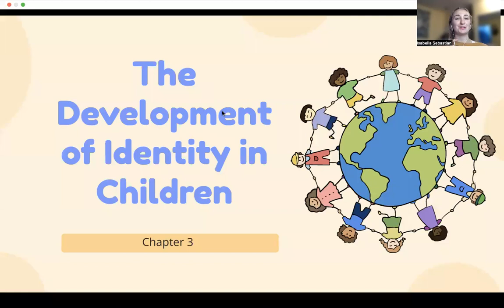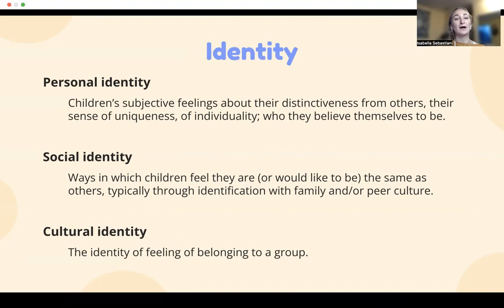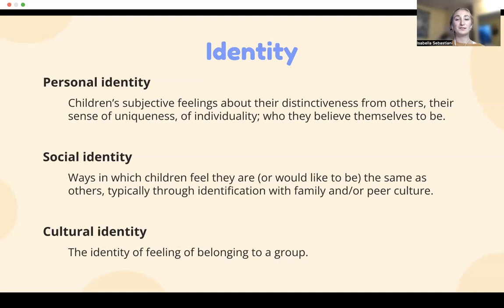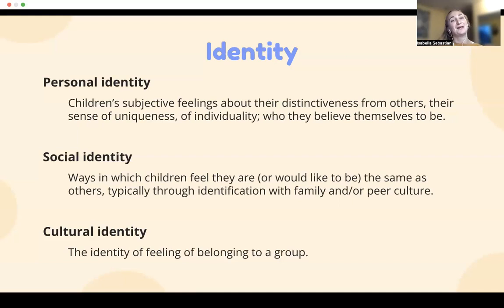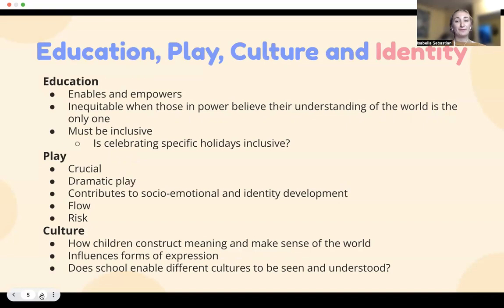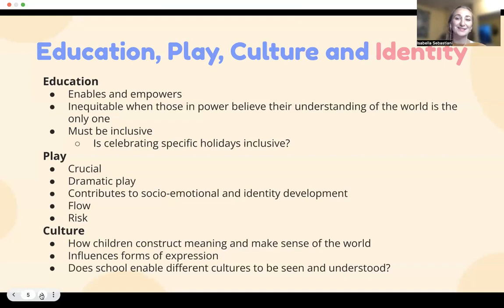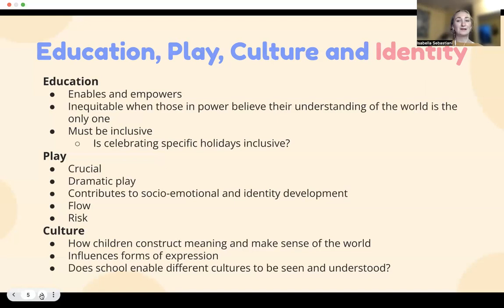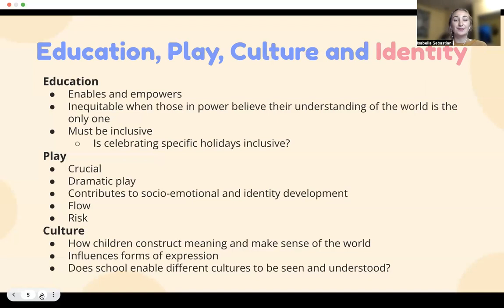CD 153 Chapter 3 Mini-lecture